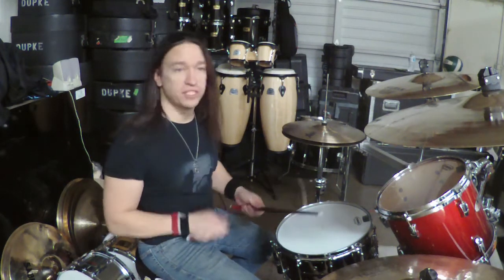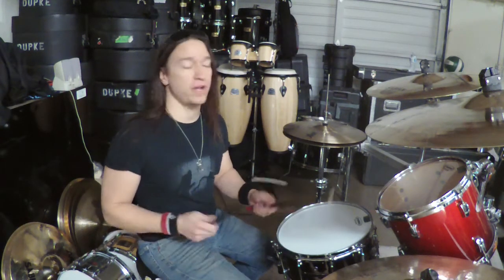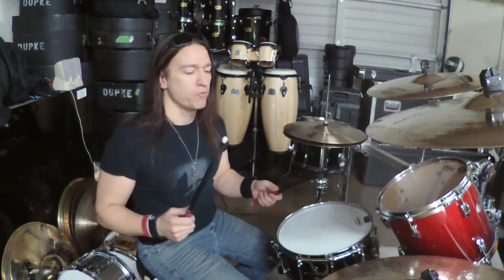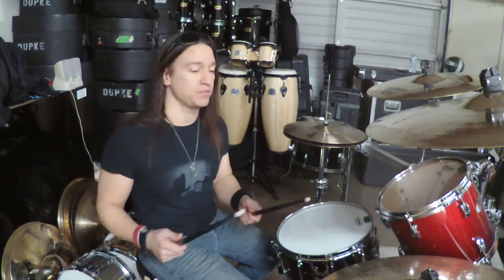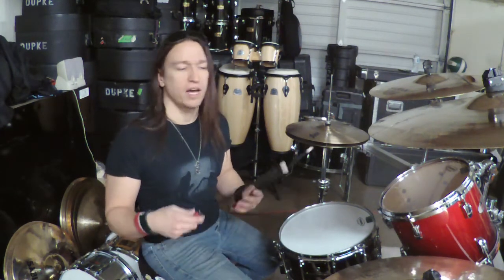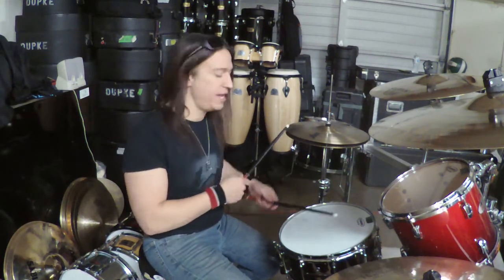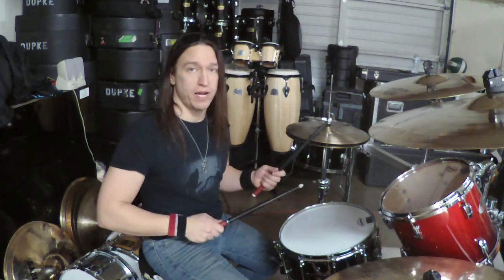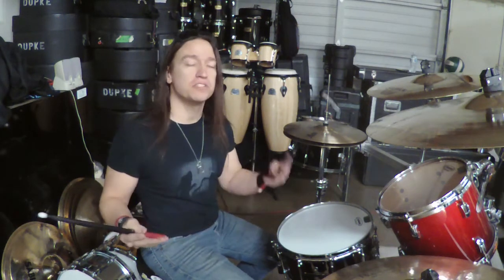Mike Dupke - Flam Triplet and Twisted Texas Shuffle - Zoom Q2N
Drum lesson from Mike Dupke (Dee Snider, W.A.S.P., John Mellencamp) featuring a different way of adding your kick drum to a flam triplet with grooves and fills.  Recorded using only a Zoom Q2N camera.  Drums are PEARL Reference with a 6.5 x 14 Special Edition Brass Sensitone snare.  Cymbals are SABIAN: 15" HHX Groove Hats, 18" & 19" AAX Xplosion Crashes, and a 22" HH PowerBell Ride.  Heads are EVANS: ST Coated on snare, G2 Clears on toms, and GMAD batter on kick.  Sticks are AHEAD Lars Ulrich model with grip tape.